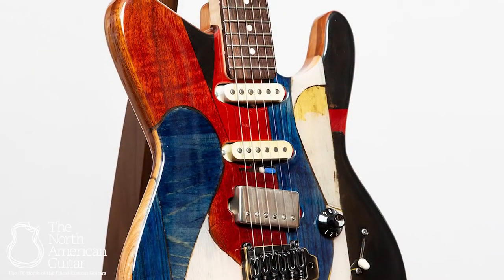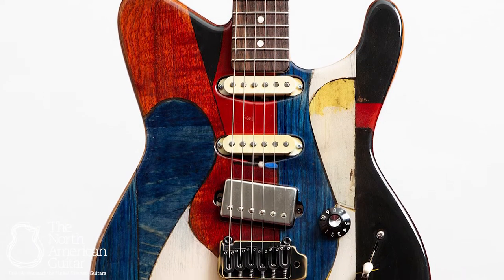TNAG Presents: Spalt Instruments G 1808 Electric Guitar, PlayinJane With Brian Love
This Spalt Instruments G1808, dubbed 'PlayinJane' by Michael is an incredibly elegant Electric Guitar with a whole range of classic and versatile tonal options on tap.

It's an absolutely incredible instrument, with all the versatility you would expect from this classic 'hot-rodded' pickup configuration top mounted into the beautifully adorned Alder Body.

The finishing on this guitar is truly exceptional, it really does feel like you're sitting down with a true work of art, and the best part is, it plays like an absolute dream!